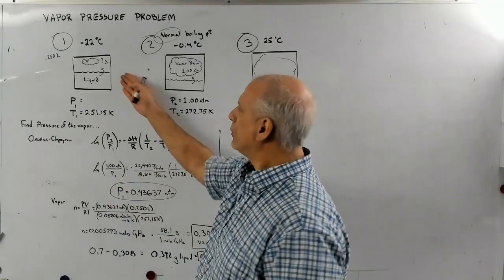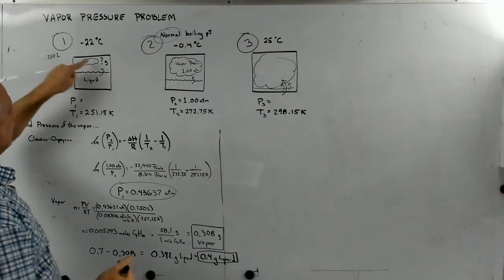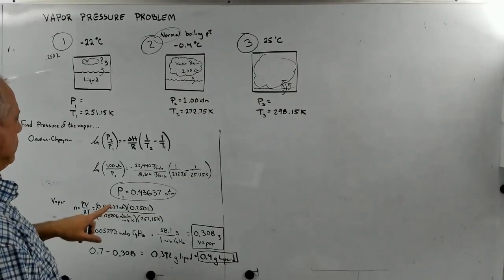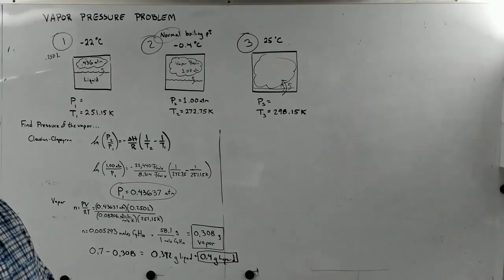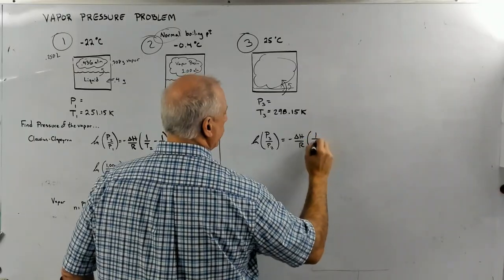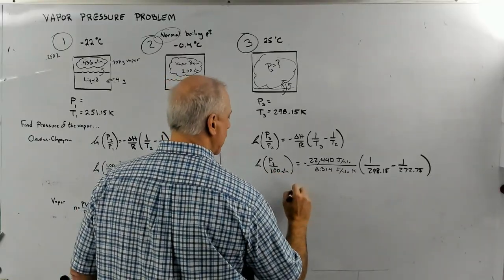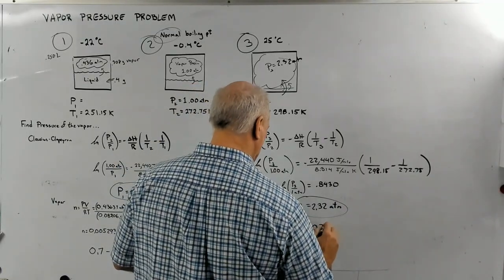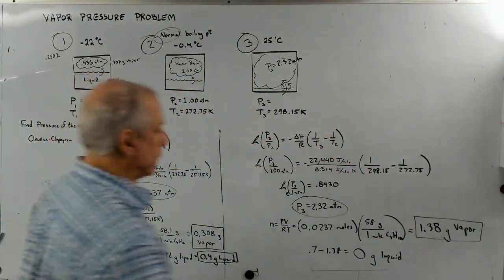Clausius Clapeyron vapor pressure problem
Butane (C4H10) has a heat of vaporization of 22.44 kJ/mol and a normal boiling point of -0.4 C. A 250 mL sealed flask contains 0.7 g of butane at -22 C.